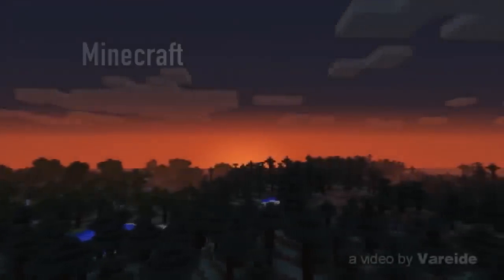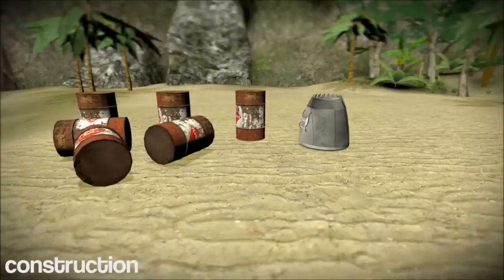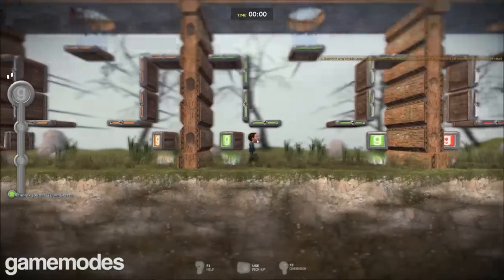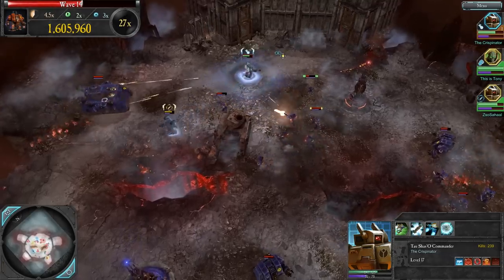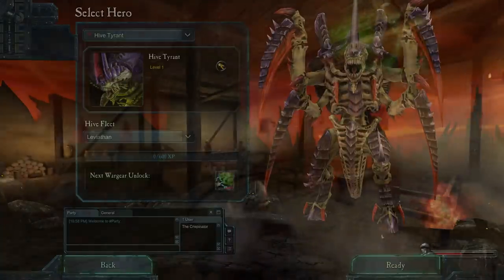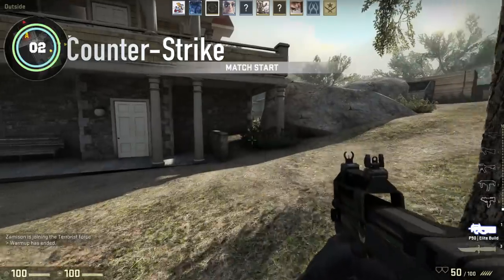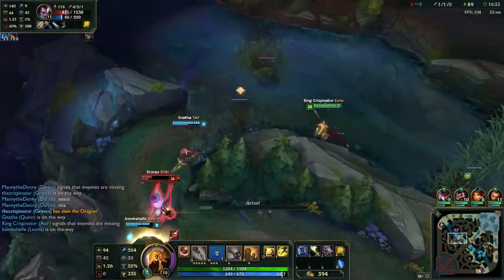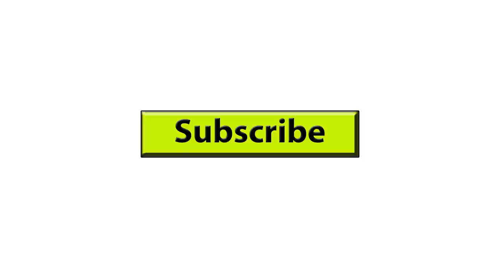Top 10 Games For Low End PC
Here are my top picks for the best games for a low end PC user. Just because a game has been out for a while doesn't mean that it isn't awesome.

Opening :
If you are like a lot of other people, you can’t run the latest, high quality games on higher settings. Maybe you have a lower end PC, or maybe you just made the switch over from consoles. Whatever the scenario, this video should help. I’m Caleb Crisp, and today we are counting down my picks for the 10 best games for an inexpensive PC.

Minecraft:
Coming in at number 10, we have minecraft. While I don’t personally play this game anymore. There was a short period of a few months where I really enjoyed it. And there is no denying its popularity or its appeal. You can build magnificent castles, houses, mansions. Of course, many people play for the mods. It is easily the most popular sandbox, and can easily be run on most machines with a playable fps.

Left 4 Dead 2:
Next up, we have Left for dead 2. Here is another game that I used to play for quite a bit. It goes on sale all the time for like 2 dollars, and I don’t know a single person on steam who doesn’t own it. I definitely recommend it. I personally have around 30-40 hours in it, bu others play it much more. This zombie shooting fps is quite enjoyable.

Garry’s Mod
Number 8 goes to Garry’s mod. This game is like Minecraft on Steroids. Rather than build castles and other architectural feats that can’t really move, why don’t you use your real life degree in aerospace engineering to build a rocket in the game, because you can do that. This is a true sandbox that allows you to import assets from other games to create your own. This game is so open that it almost qualifies as a game engine by itself. Many indie games started off as GMOD servers. And whats even better is that you can even run it on lower end systems.

Rust
At number 7, we have Rust. If you want a sandbox game that you can join and over time have a fortress to yourself and a small army of your friends that you use to attack others, then rust is definitely for you. I’ve played the game off and on since release and have had a great time. They do frequently reset the servers because it is in Alpha or Beta I forget which. But you can still have a great time with this game.

Portal
At number 6, we have portal and portal 2. I know some people are going to give me crap about not putting these games higher up, but let me present my argument. These games are absolutely wonderful until you beat them They are seriously some of the best games you will play, but I beat portal 1 in under 3 hours. Portal 2 took longer but not as long as newer games. These games are where they are on the list because you can run them on anything, they are incredibly fun, but they wont offer near as many hours of gameplay as other games.

Chivalry: Medieval Warfare
Everyone’s favorite brutal medieval warfare game takes number 5. I’m going to be honest, this game almost didn’t make the cut. Not because it isn’t fun, because it is (especially with your friends). Nor because it doesn't have enough gameplay hours (because I have over 80) but because you at least need some sort of dedicated graphics or at least a higher level integrated one. This was not true at release, but this game has grown more demanding over the years. I’d say if you have a GTX 280, you should be fine. Or something that also gives a gig of GDDR3 Video memory. Anyway, this game is good fun, and I highly recommend it.

Warhammer 40K Dawn of War 2:
Dawn of War 2 and Retribution take the cake for number 4. These games are phenomenal. Retribution is a DLC pack for DOW2 but the content that it offers is essentially and entirely new game. It is abut 25 dollars. If that is out of your price range, then pick up DOW2 Retribution, the Last standalone. It, of course is a standalone pack that gives you the Last stand game mode, where you and two friends play one of many characters from the Warhammer 40K universe and survive against 20 waves of hordes of enemies on 2 different maps. The Last standalone is 5 dollars and comes with all but 2 characters who were added as DLCs later. In fact, just a few weeks ago they added another one which is surprising considering the age of the game. All of the characters feature wonderful dialogue and a unique play style. If you want an enjoyable RTS with a storyline, then DOW2 is definitely for you. These all go on sale frequently so check steam for when THQ titles are cheap.